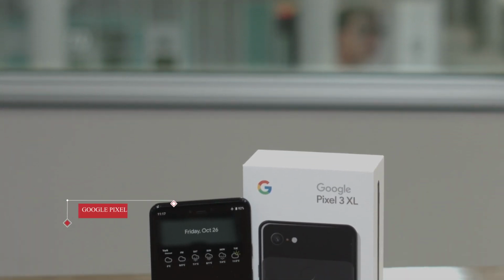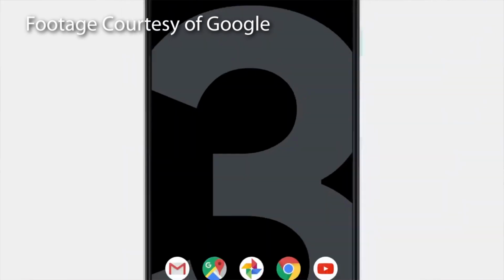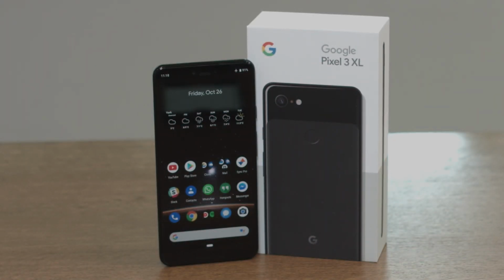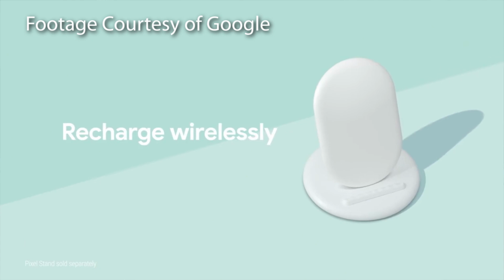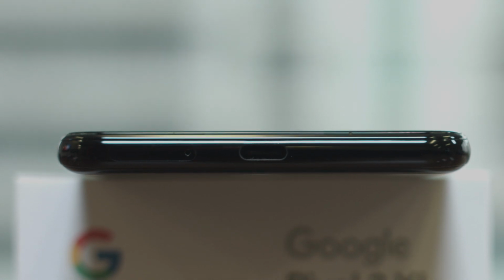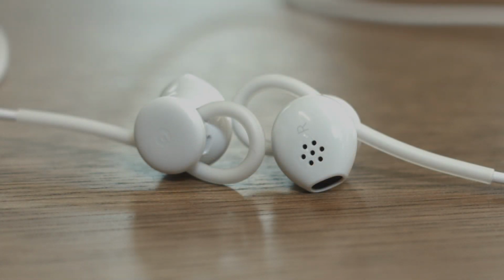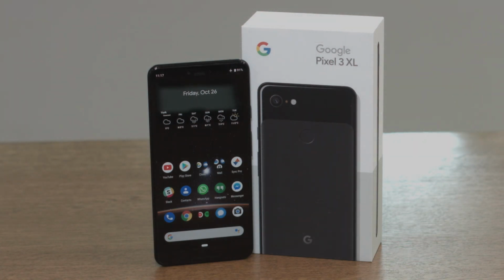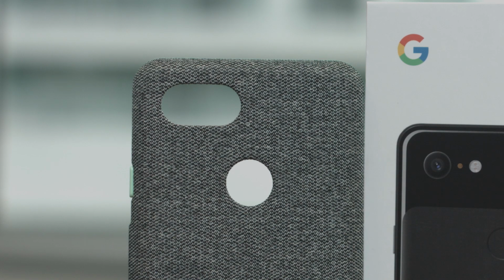All Hands on Tech - Google Pixel 3 XL full review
The Pixel 3 XL delivers excellent performance on all fronts, and I dare say that it’s Google’s best phone yet. While it’s certainly a solid choice for Android purists, it loses when it butts head against the Samsung Galaxy Note 9 and its more robust features. Additionally, there isn’t enough value for Pixel 2 XL owners to upgrade. Though the Pixel 3 XL brings a far superior display and a few refinements, it doesn’t offer enough substantial overhauls to warrant the $230 CAD premium over the Pixel 2 XL’s current price.